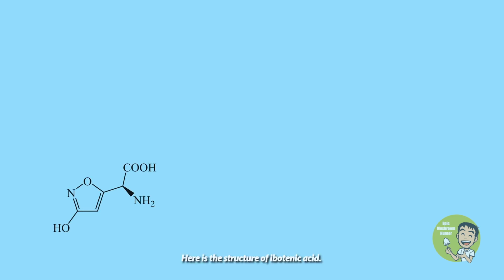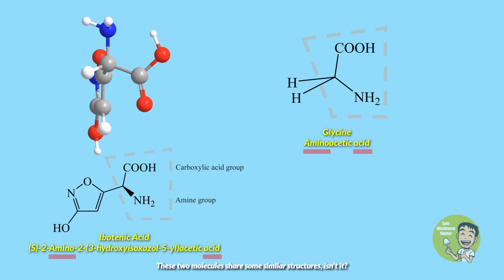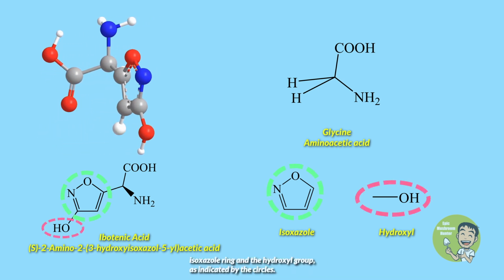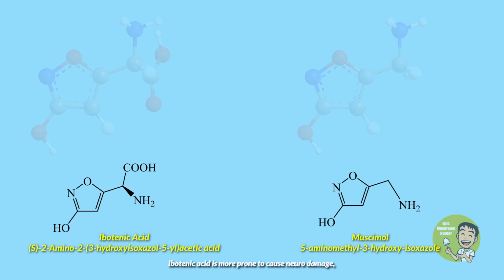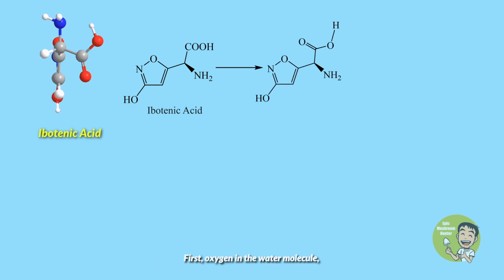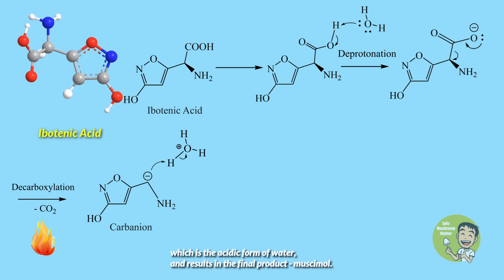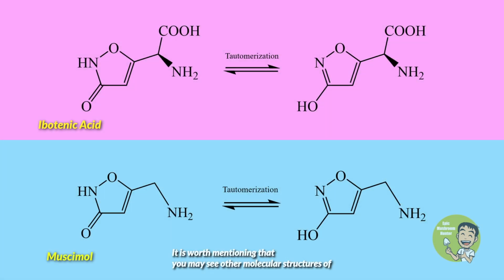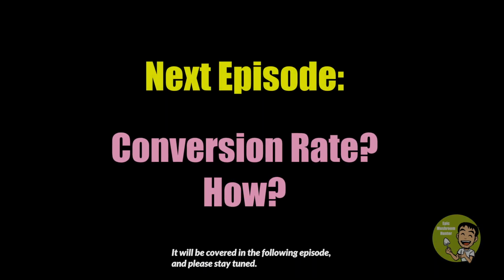Secret Chemistry of Hallucinogenic Amanita Muscaria, Trilogy Part1 - The Origin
A detailed discussion of the chemistry of Amanita muscaria. Thank you very much.
Vector arts: Pixabay.com, artist names are OpenClipart-Vectors, Clker-Free-Vector-Images
The scenery and mushroom footages are taken in the State of New Jersey, USA
Discussion of this mushroom as potential medical use can be found on amanitadreamer.net
The video creator here does not advocate or disprove the use of this mushroom.
一个别有风趣的介绍 – 超级玛丽蘑菇 毒蝇伞- 的视频，欢迎观看，点赞和转发。谢谢！
Chapters -
0:00 – Introduction of Amanita Muscaria , growth habitat, season, and identification
1:58 – Structure of ibotenic acid
3:07 – Toxicity of ibotenic acid and muscimol, comparison
3:33 – Conversion of ibotenic acid to muscimol in acid aqueous environment, mechanism
4:44 – Tautomers of ibotenic acid and muscimol
5:20 – Acknowledgement